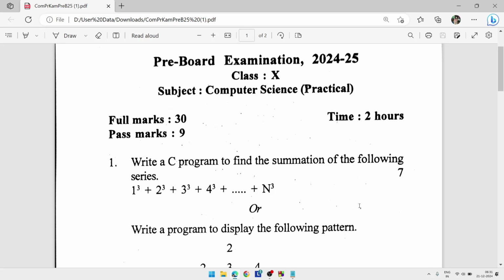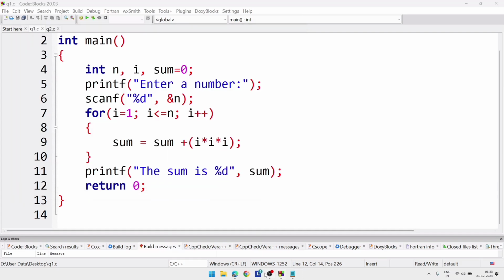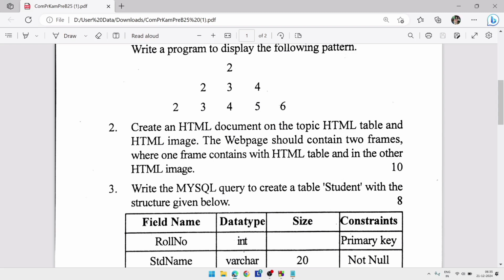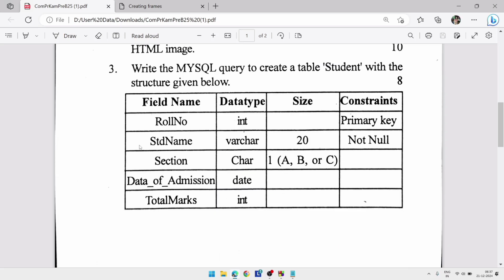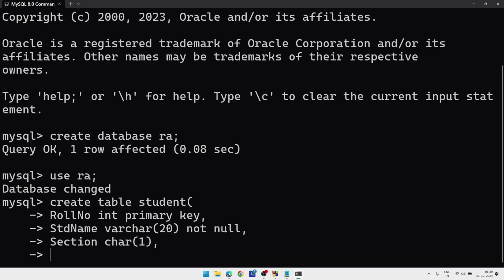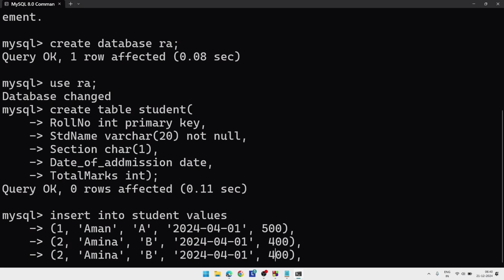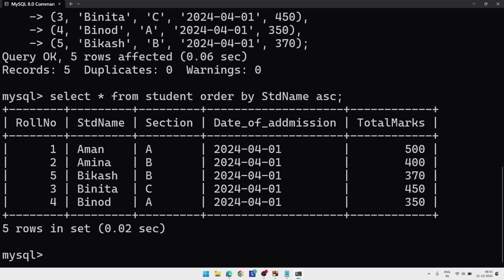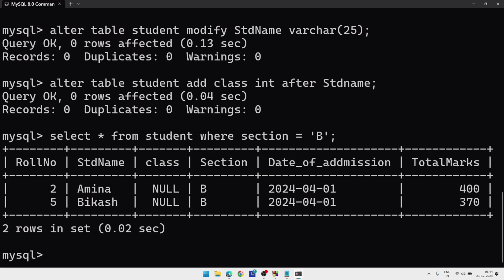Class 10 Preboard 2025 Computer Science Practical | Solved Question Paper | Full Solutions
Get ready for your Class 10 Preboard 2025 Computer Science Practical Exam with this comprehensive solved question paper! This video covers key topics including HTML Frames, C Programming, and MySQL Database, providing step-by-step explanations and practical solutions. Perfect for students aiming to score high in their practical exams. Watch till the end for expert tips and clear guidance!

Chapters:
00:00 Introduction
02:15 Question 1 Solution
10:30 Question 2 Solution
18:45 Question 3 Solution
25:00 Practical Tips